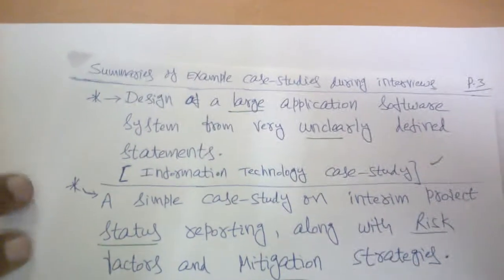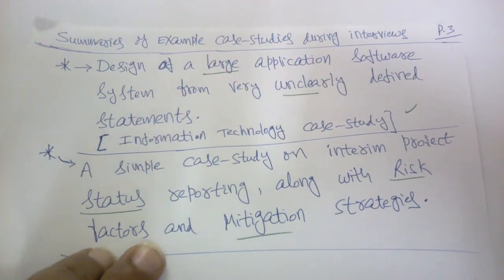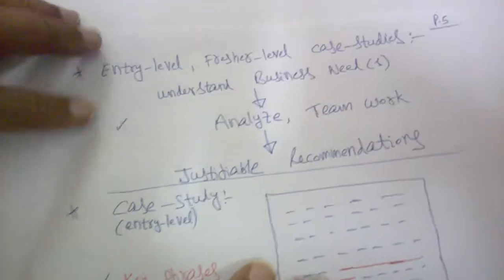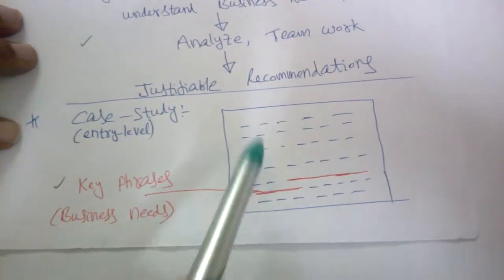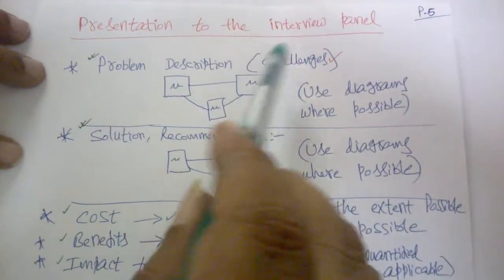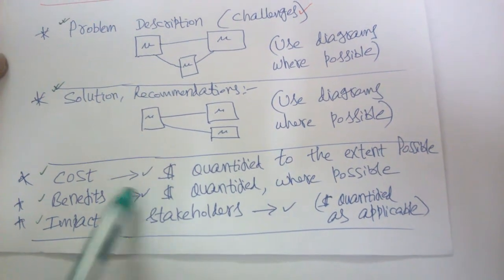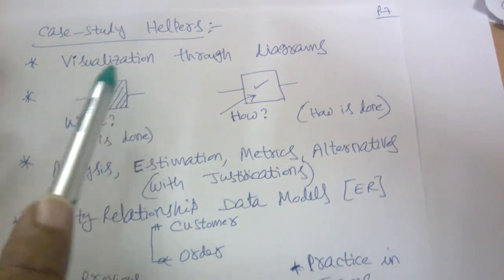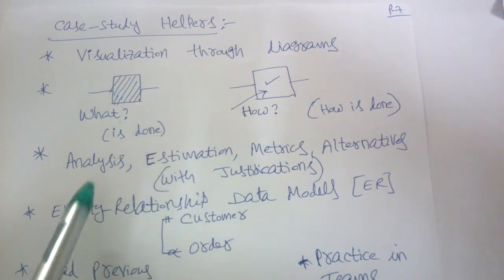Interview Techniques: Case Studies #013